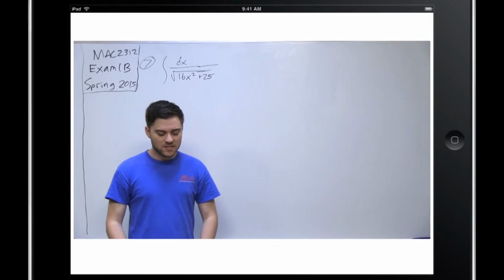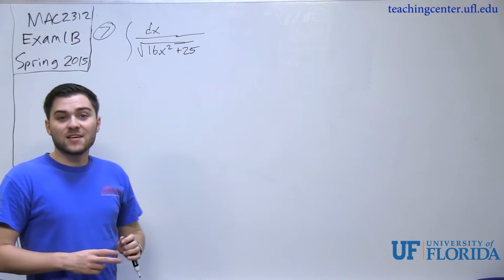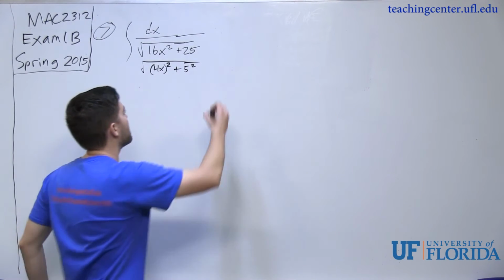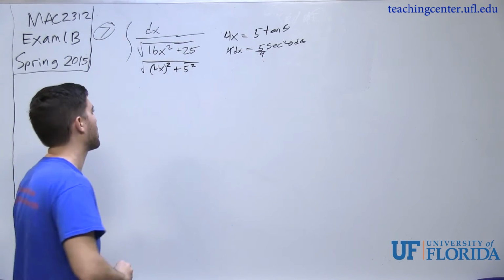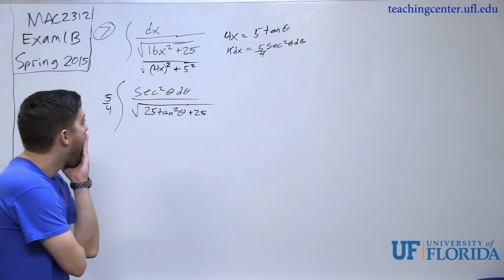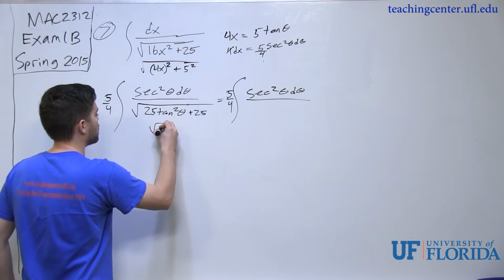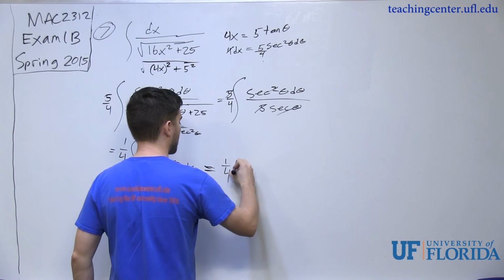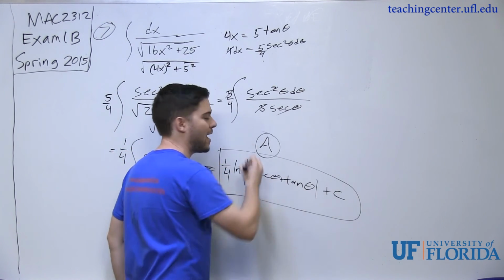MAC2312 Problem 7